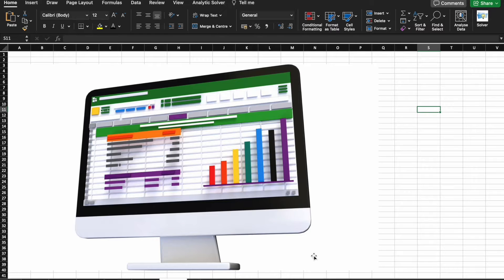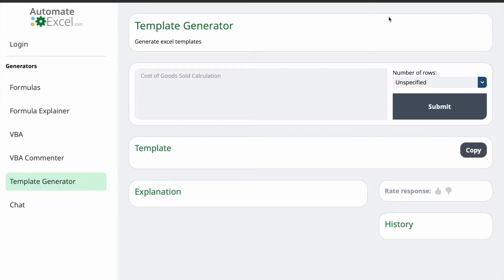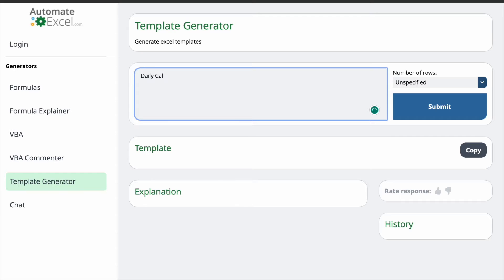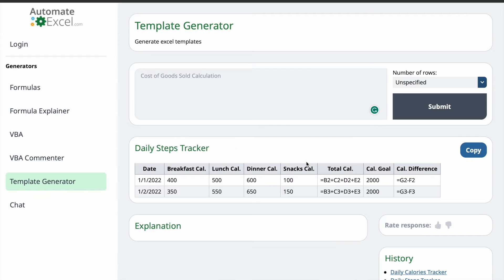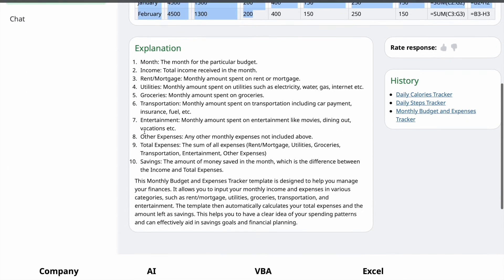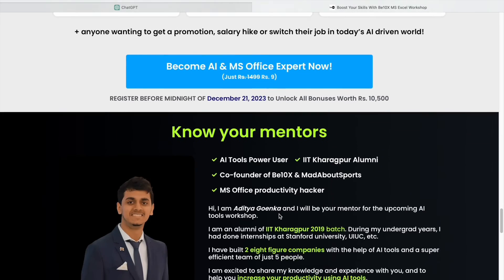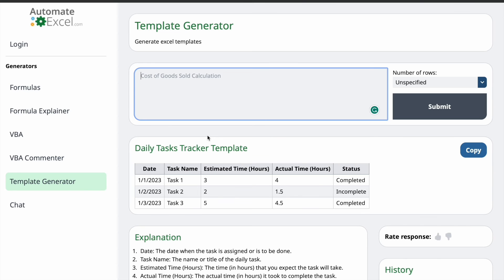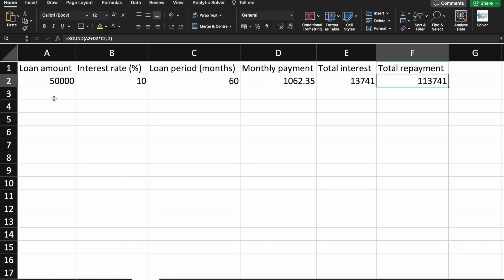How to Make Customized Templates Using AI in Excel | Be10x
*🚀 Excel in Office with AI: Join Be10x's Exclusive Workshop! Master AI Hacks & ChatGPT in MS Office. Elevate your skills in just 3 hours. Limited seats available – transform your Office expertise today! 📊* -

How to Make Customized Templates Using AI in Excel | Excel with AI | Be10x is a definitive guide for leveraging AI, particularly ChatGPT, to create customized templates in Excel. This Be10x tutorial is perfect for anyone looking to integrate AI for enhancing Excel functionalities, providing step-by-step instructions to revolutionize spreadsheet management.

In this Be10x tutorial, delve into the practical application of AI in Excel, focusing on how to use ChatGPT to create customized Excel templates. This video is designed for both novice and experienced Excel users who are eager to embrace AI technology for more efficient and innovative spreadsheet designs.

Learn how to seamlessly integrate ChatGPT into your Excel workflow. We begin by introducing the fundamentals of AI in Excel, explaining how ChatGPT can be used to automate and enhance various Excel tasks. From generating data summaries to creating complex formulas, ChatGPT's capabilities in Excel are vast and varied.

The tutorial then guides you through the process of designing customized templates using AI.

Moreover, the video includes practical examples and use cases. We demonstrate how to apply AI techniques for template creation in Excel, showing how these tools can significantly reduce the time and effort required for spreadsheet management.

For those looking to deepen their understanding of AI applications in Excel, this tutorial is an invaluable resource. We provide insights into advanced AI features, including how to optimize ChatGPT for more complex Excel functions.

Join us at Be10x for this comprehensive guide on making customized templates using AI in Excel. By the end of this tutorial, you'll be well-equipped to leverage AI for enhanced productivity and creativity in your Excel projects.

Stay at the forefront of AI integration in office applications with Be10x.

Transform your Excel experience with "How to Make Customized Templates Using AI in Excel | Excel with AI | Be10x." Start your journey into AI-enhanced Excel today!